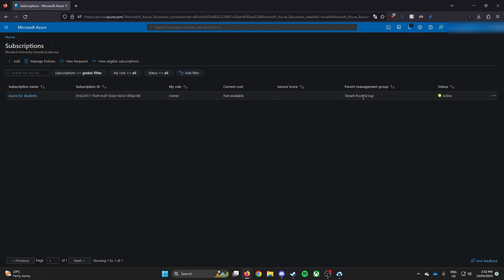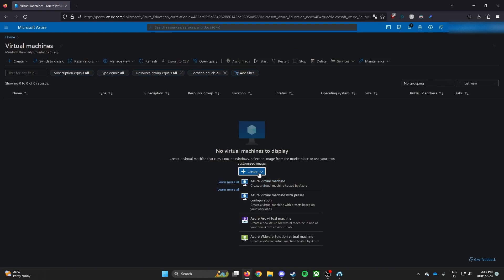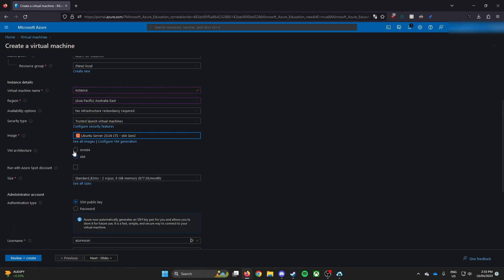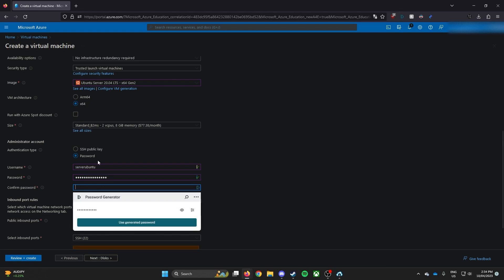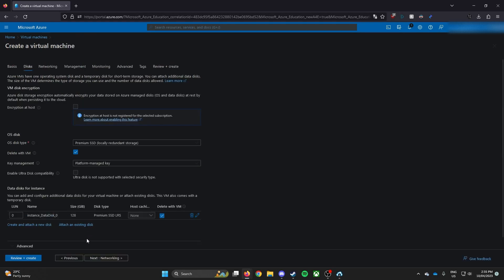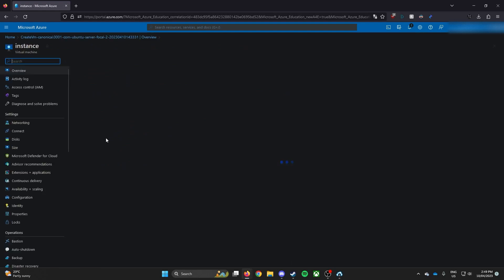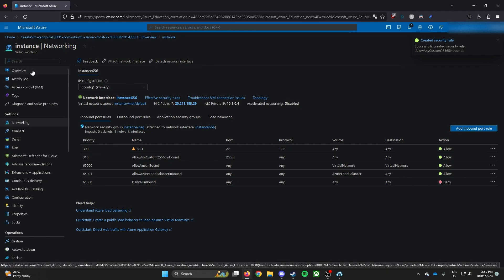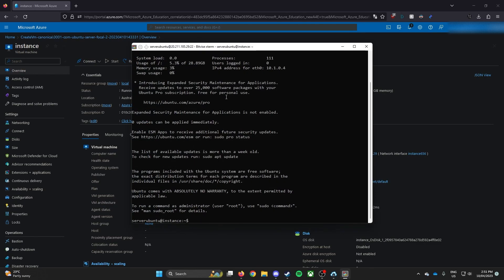How to Create a Virtual Machine in Microsoft Azure FREE (QUICK TUTORIAL)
// How to Create a Virtual Machine in Microsoft Azure (QUICK TUTORIAL)
In this video, I will be teaching the basic of creating a virtual machine and how to open ports for your server. This is the basic tutorial video for the new people for others to learn for my upcoming tutorial videos.

Cheap GPU servers for all you needs whenever you are hosting a server for personal and commercial use.

// TIMESTAMP
Intro - 0:00
Creating a Virtual Machine - 1:00
Opening Ports on the VM - 3:22
Connecting to the VM - 3:55
Outro - 4:27